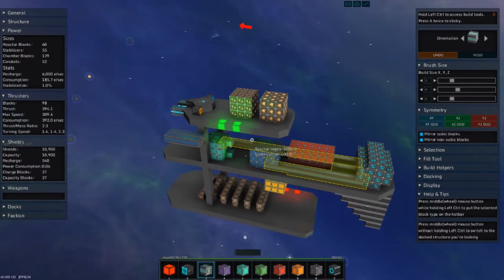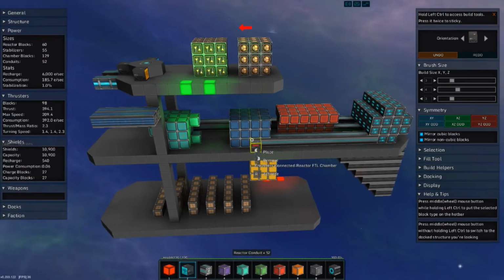StarMade - Reactor Power Suggestions +Other Development Suggestions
This is my ideas for Starmade game development, the reactor power system with it's chambers and ideas for what could be improved added or changed. As well as some other suggestions to make a better gameplay, especially combat, experience. :D

Copyrighted label went down with DDR's fall
Mouge Heart: